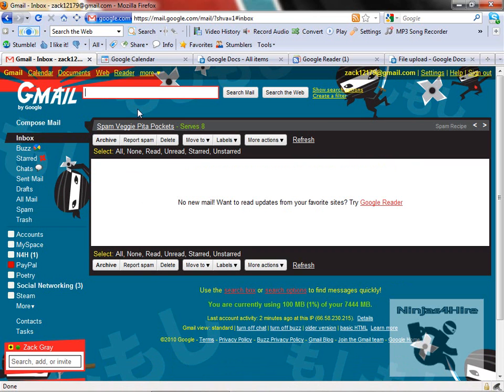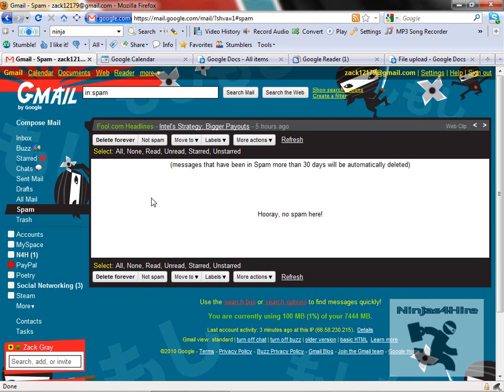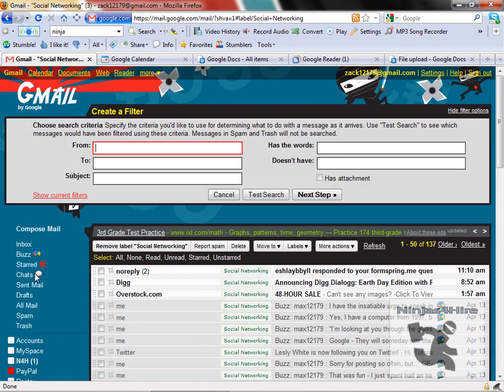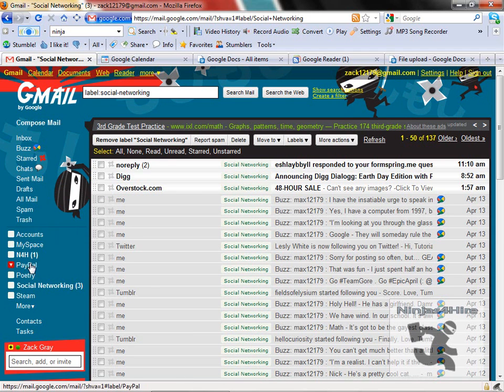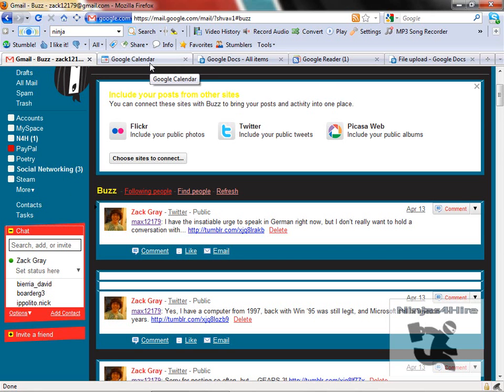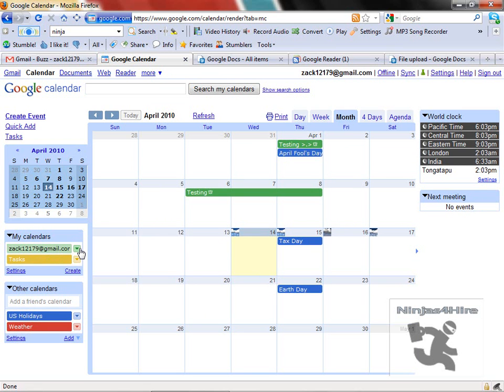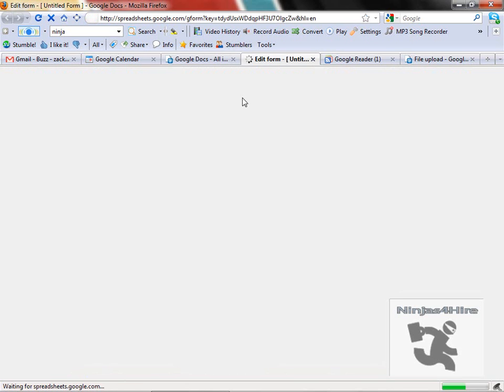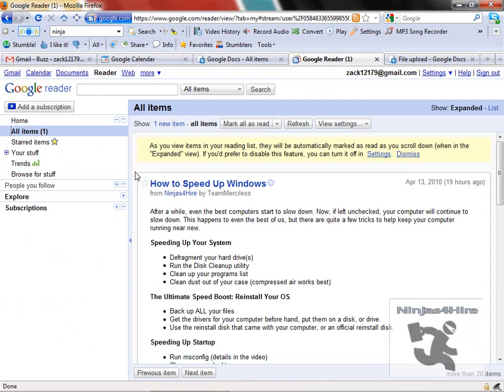The Many Features of Google